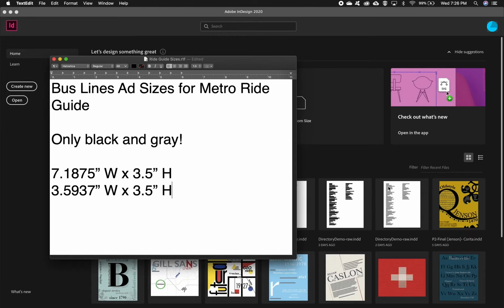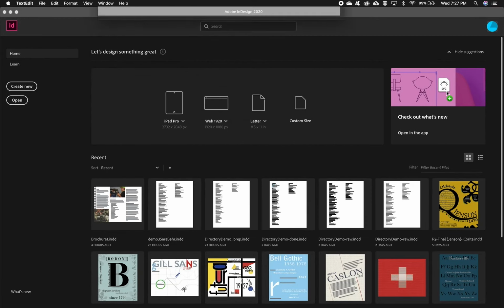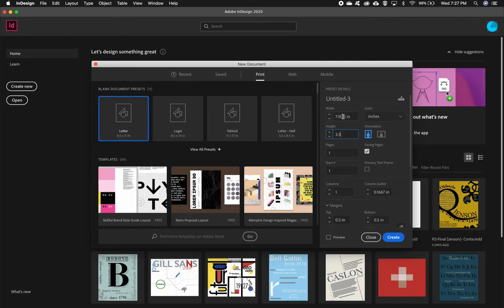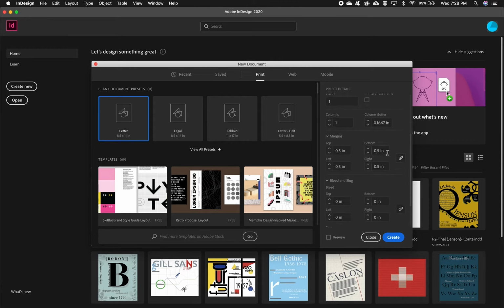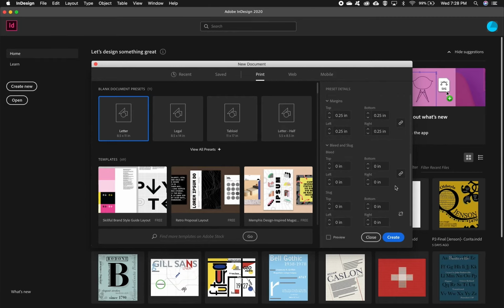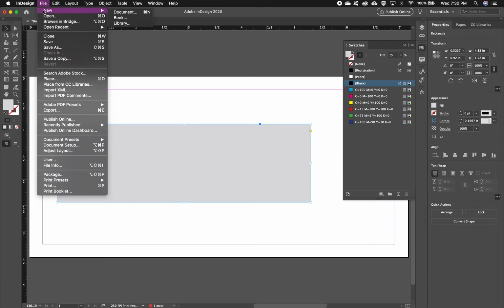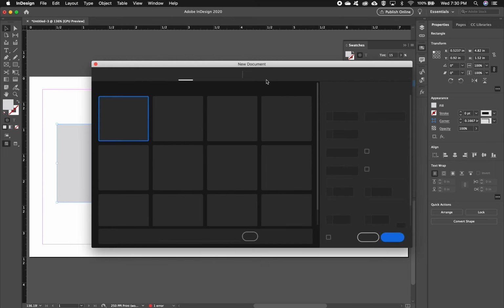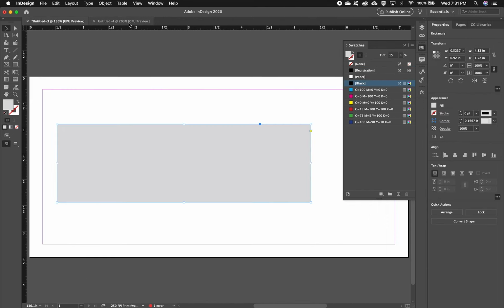Bus Lines: Ride Guide Demo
How to set up your file for the Bus Lines project if one of your poems is labeled as "ride guide." These will end up printed in thousands of booklets!